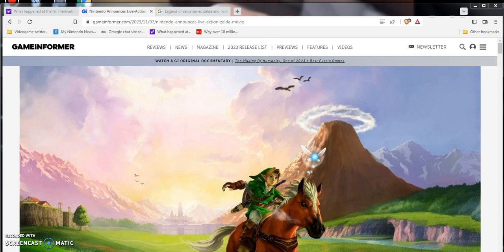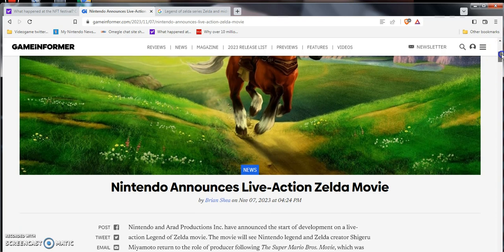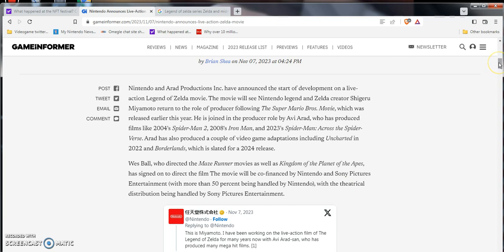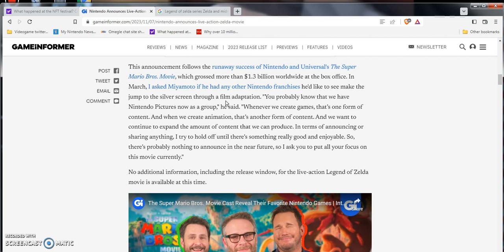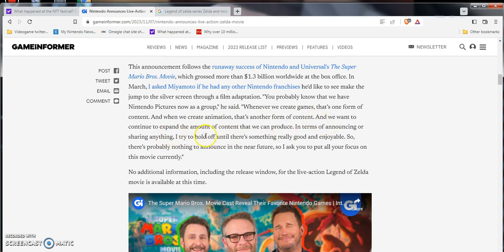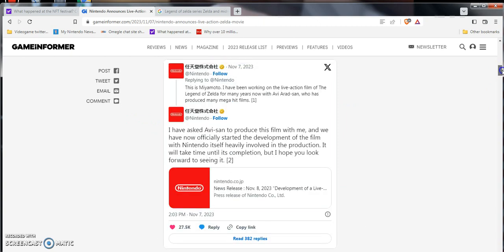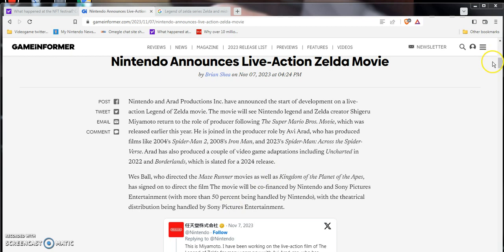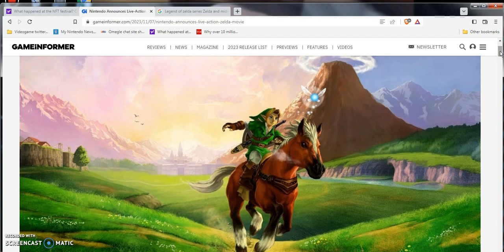Legend of Zelda movie Confirmed by Miyamoto will get live action film coming 2025! hype newstime!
Skip to around (1:43) once i Truley get to the bread-and-butter meat and potatoes about this Latest 4 days ago Legend of Zelda Nintendo news about Mr. Original older CEO of Nintendo of Japan Shigeru Miyamoto officially confirms that a future Legend of Zelda live action Movie project will be made in the future! Skip to (6:09-9:56) for my honest truthful, legit dead ass, final thoughts views opinions and speculations about it!

Other news i tiny bit discussed the first 50 seconds of this video here guys

Music playlist playing in the backround of this video while i was recording this commentary creator video here guys Enjoy it!:The Legend of Zelda: Tears of the Kingdom OST

So that wraps up the whole video!!!Peace out once again fan girls and of course as always otaku's and hikikomori's out there. I will see you when I see you. You guys have a good day or good night wherever you are at in the universe out there. Take it easy.